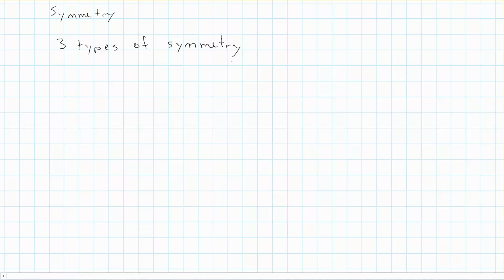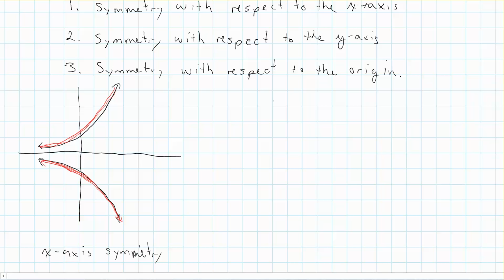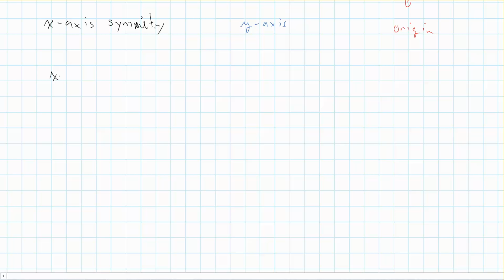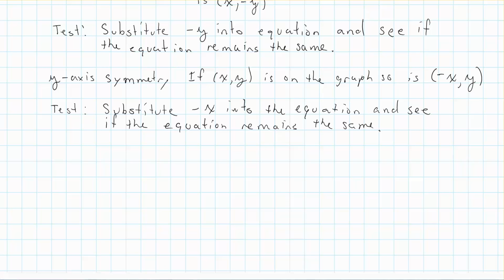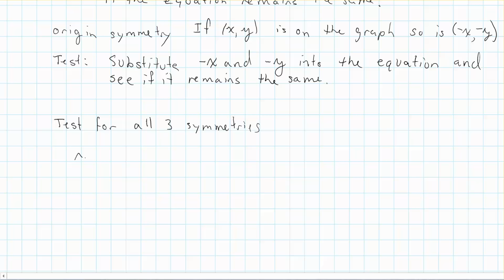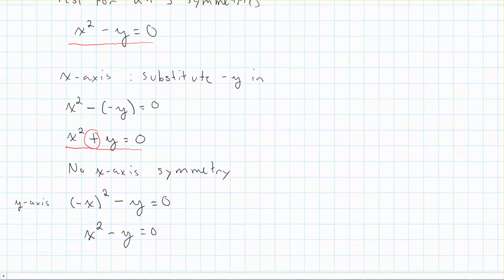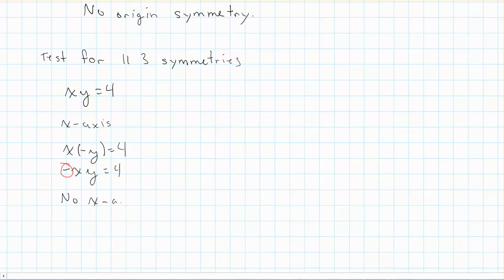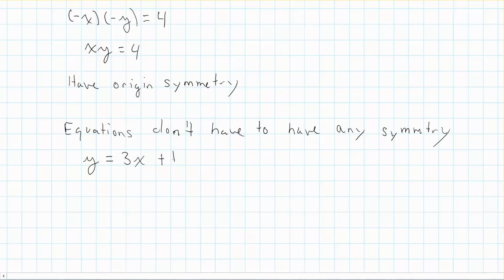1 02 Symmetry